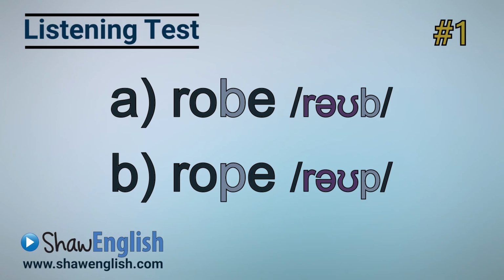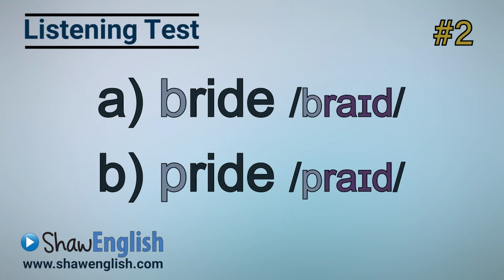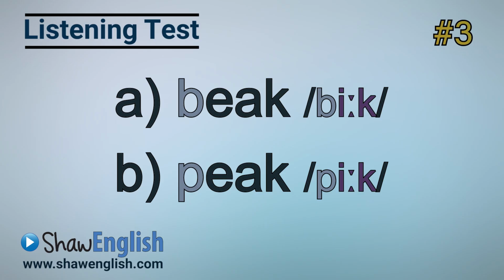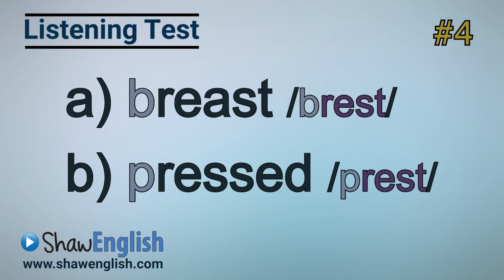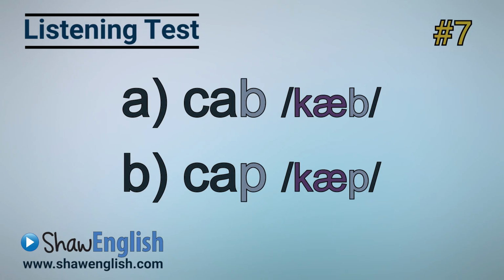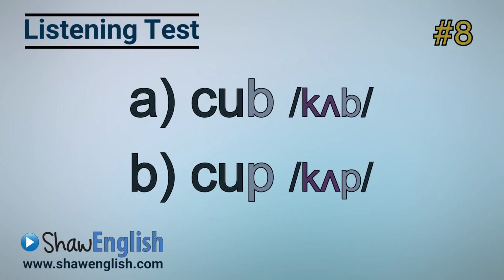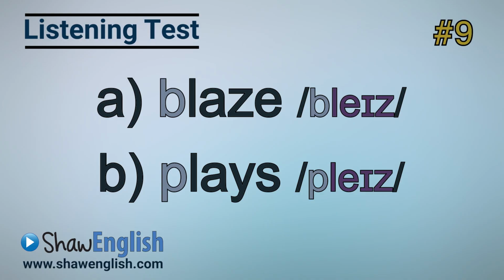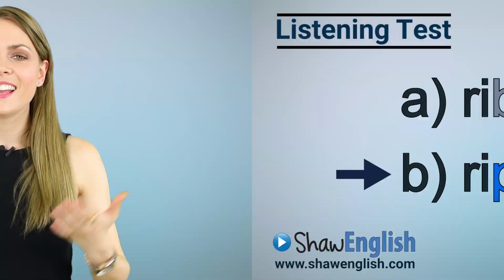Practice Your English Pronunciation /p/ vs /b/ Sounds | Course #9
Practice Your English Pronunciation /p/ vs /b/ Vowel Sounds | Course #

⏱️ Timecodes ⏱️
0:00 Introduction
1:39 Consonant Sound Pronunciation Practice
3:43 Minimal Pair Pronunciation Practice | ‘bin’ vs ‘pin’
5:22 Minimal Pairs Pronunciation Practice | 102 Words
10:44 Sentence Pronunciation Practice
11:51 English Listening Practice | 10 Test Questions